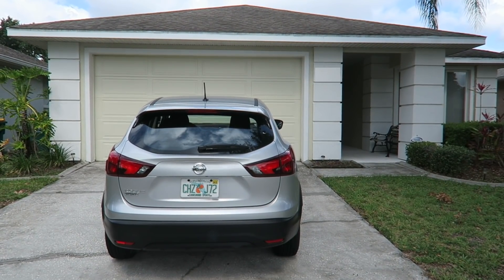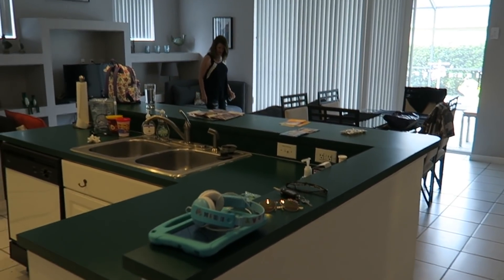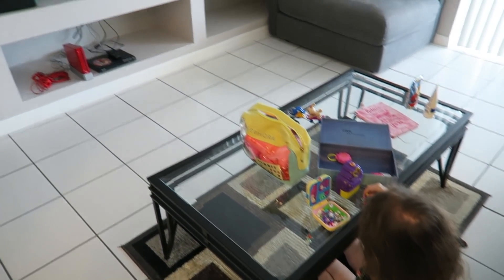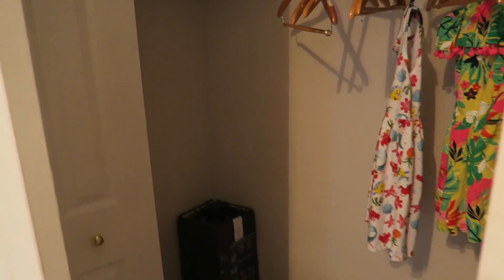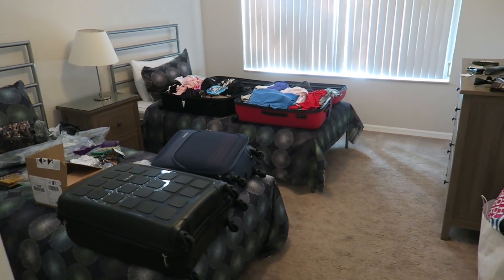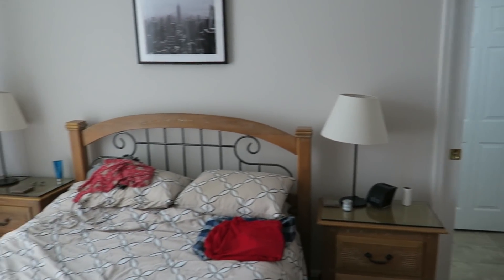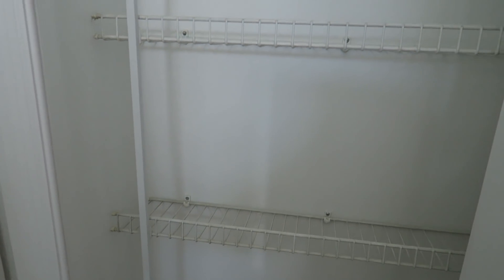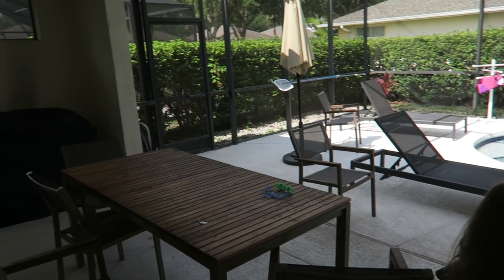ORLANDO VILLA - FLORIDA 2019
A look around our beautiful villa we rented for our 2019 Orlando, Florida trip. Due to YouTube disabling comments, join our Instagram community and drop us a comment

🎧MUSIC 🎧